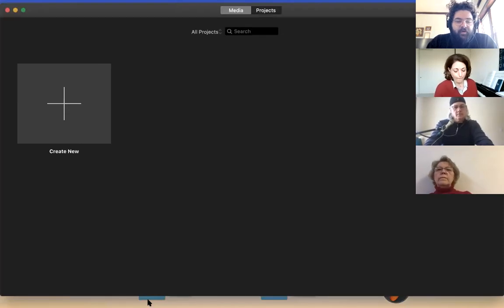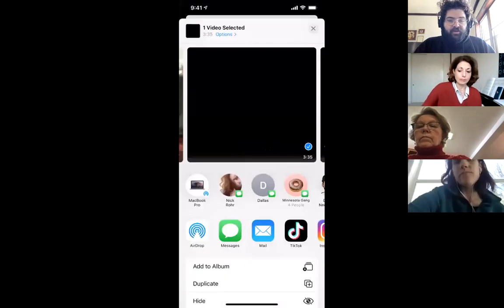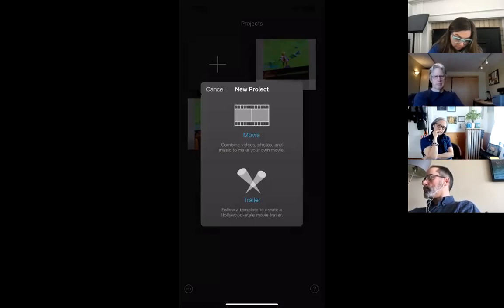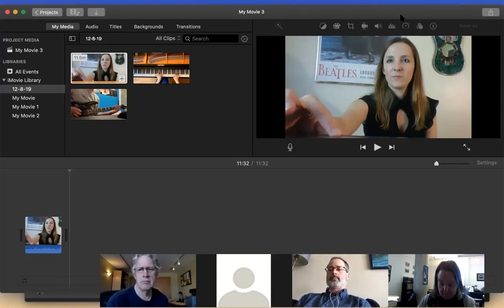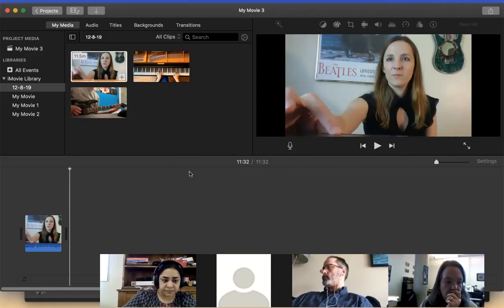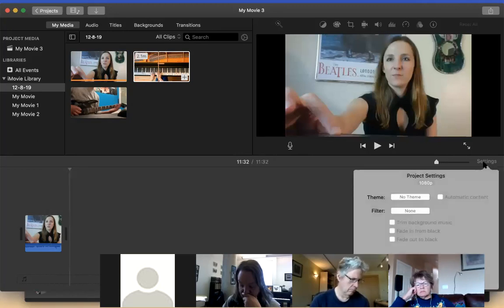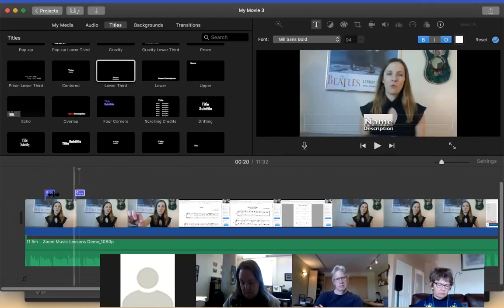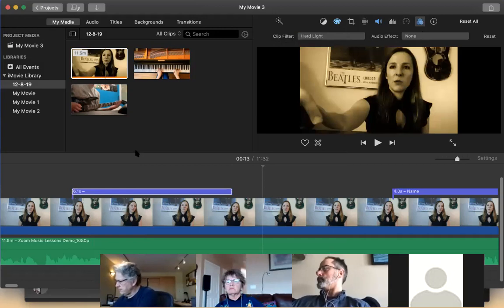EMRA @ MacPhail PD Session #1: Using iMovie for Music and Teaching